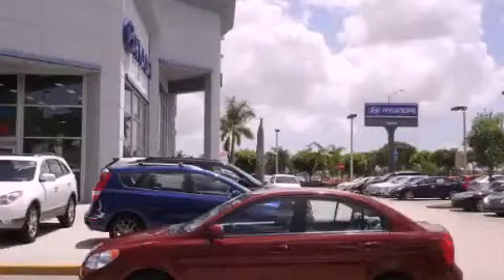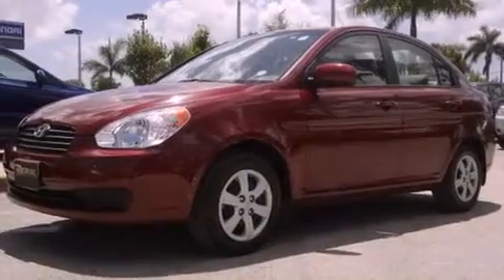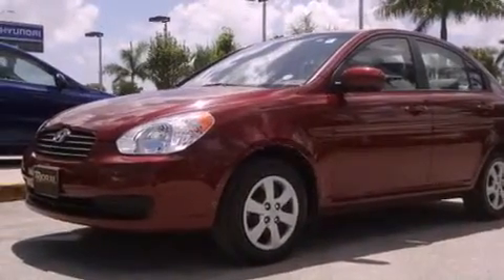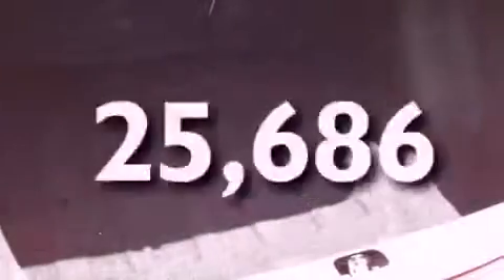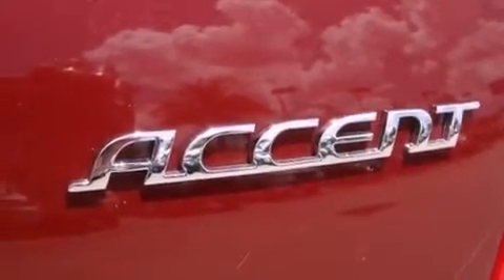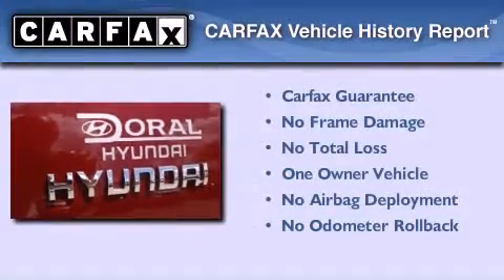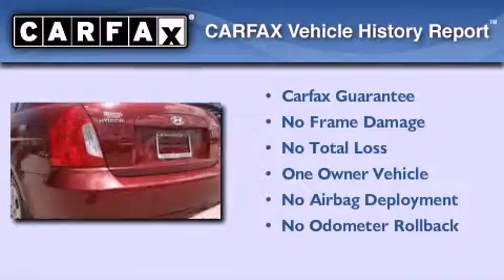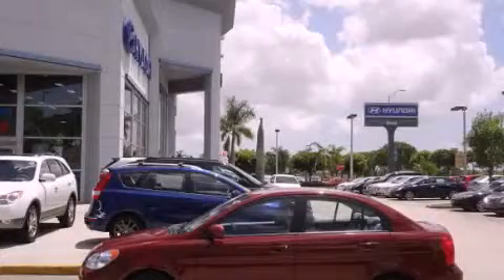2010 Hyundai Accent Miami FL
Year : 2010
 Make : Hyundai
 Model : Accent
 Engine : dohc 16v i-4
 Trans . : automatic
 Exterior : burgundy
 Miles : 25,686
 Interior : burgundy

 Lehman Mazda

 2010 Hyundai Accent Miami FL